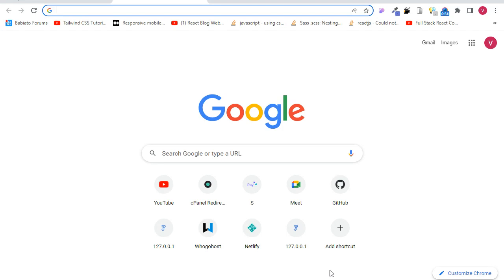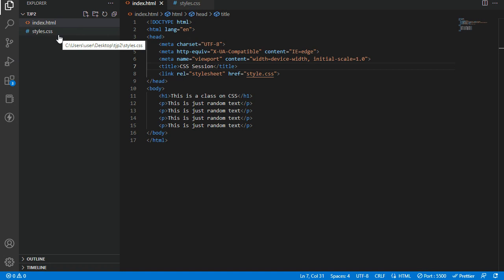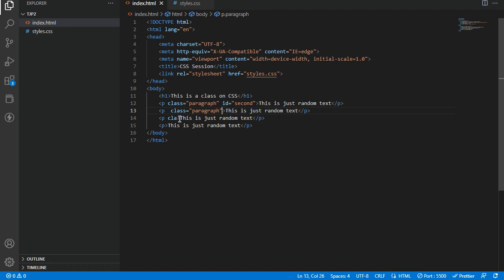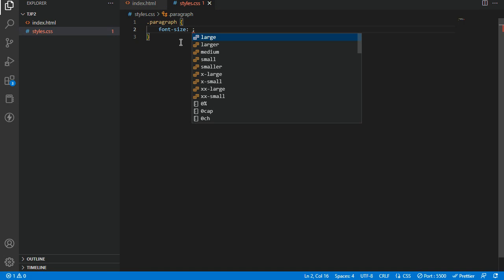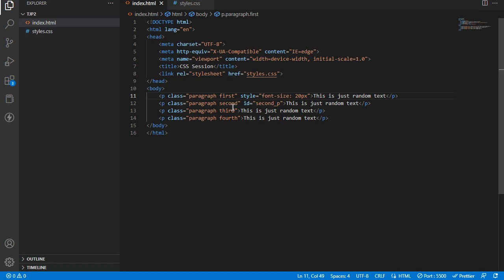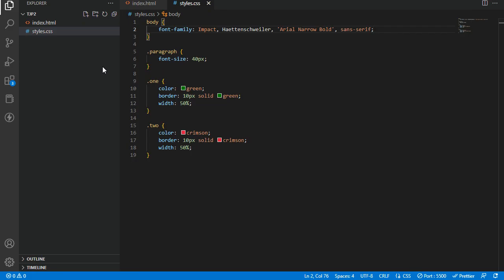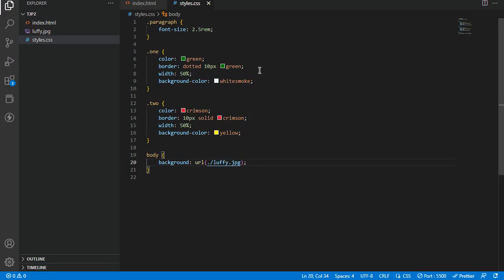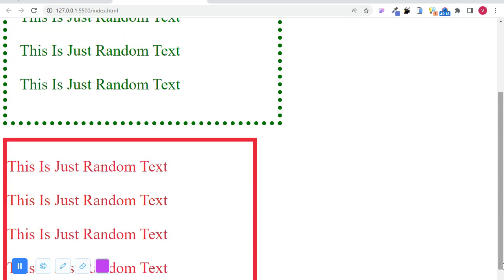Introduction to CSS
We go through the introductory part of CSS and touch on types, selectors, declaration, specificity, colors, units, backgrounds, fonts, typography and box model (padding and margin).